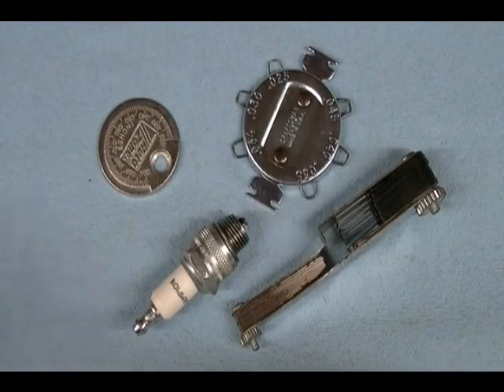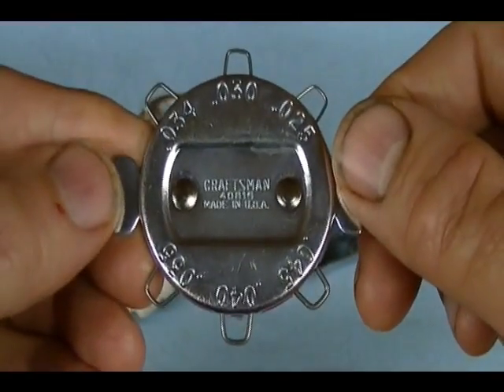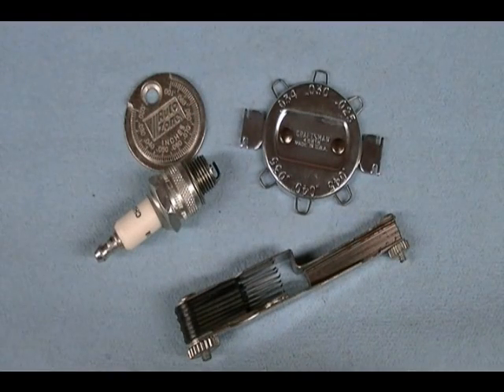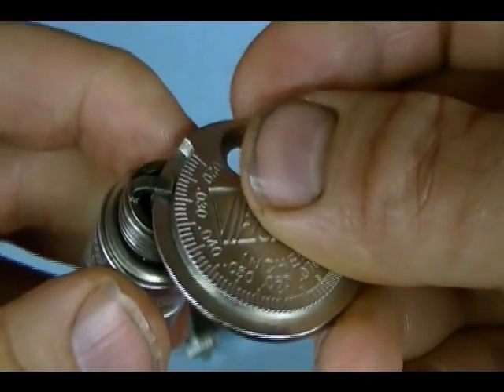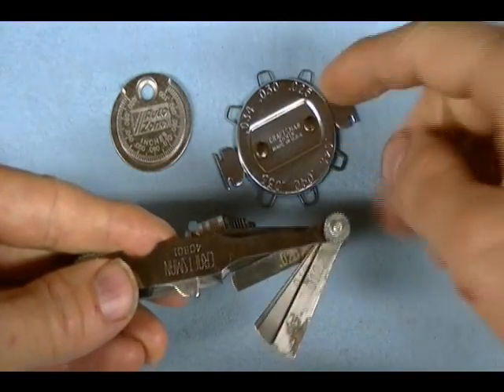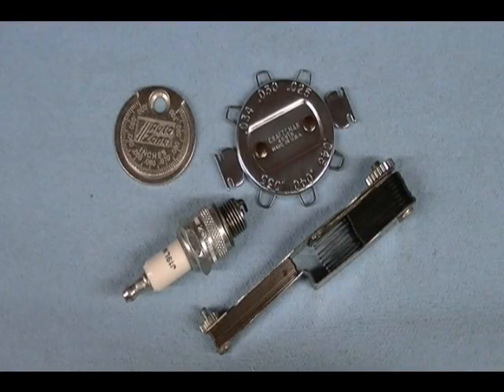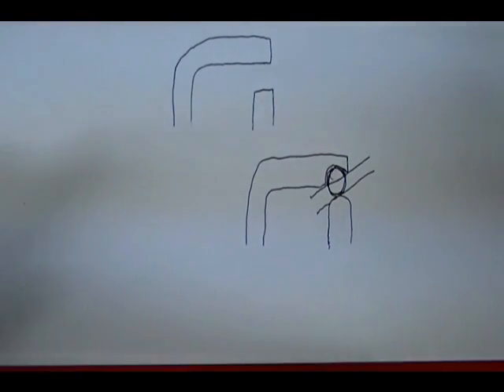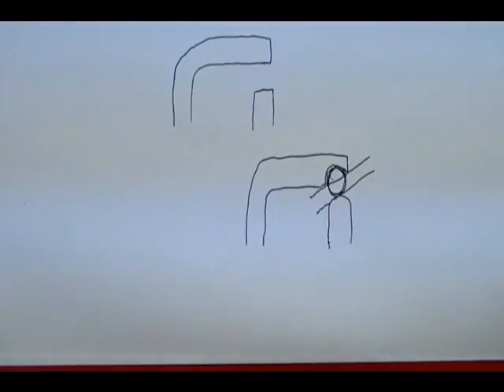Small Engine Repair: How to Gap a Spark Plug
In this video I show how to gap a spark plug using a variety of spark plug gapping tools. Most spark plug gapping tools can be categorized as either wire gauge or leaf gauge gapping tools. Either tool can be used to gap a new spark plug, but a wire gauge gapping tool is better for gapping a used spark plug. In this video I show how to use these tools and why one is better than the other.